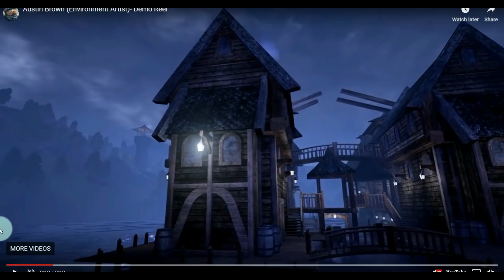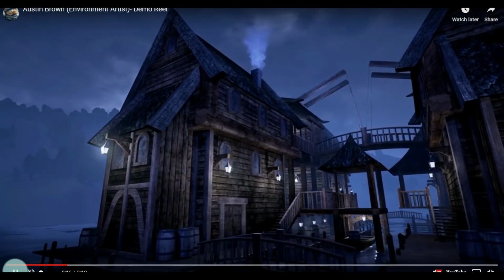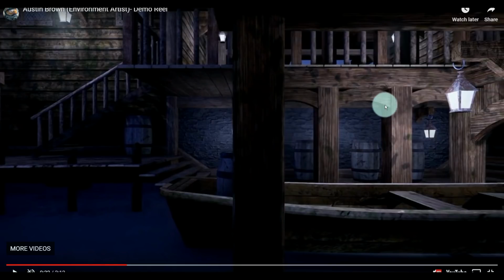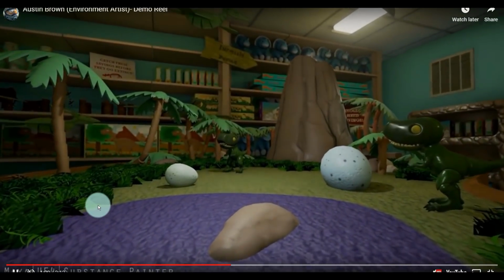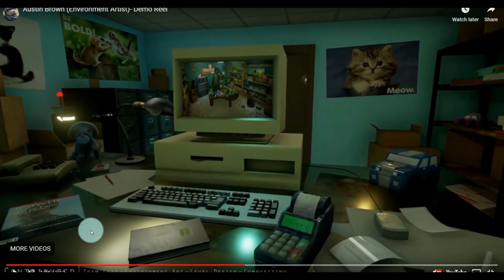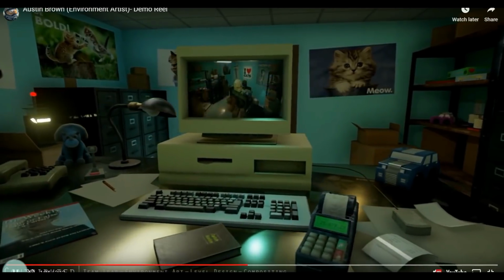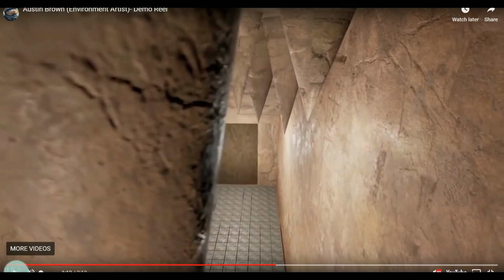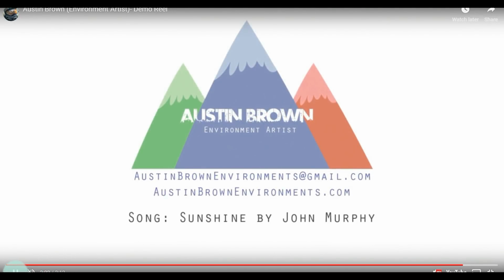3D Artist "Live" work review #1 : Today's artist Austin Brown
In this very first 3D Artist work review by MH Tutorials I will be reviewing and discussing the portfolio of environmental artist Austin Brown.

AMAZON GATEWAY

Link to MH Tutorials Amazon store :

MH Tutorials
The Netherlands

CAMERA GEAR

Jason Swisher
Jamie
Dylan Void

INTRO